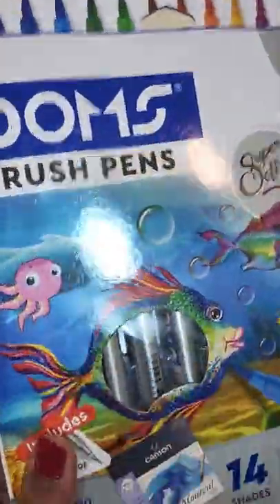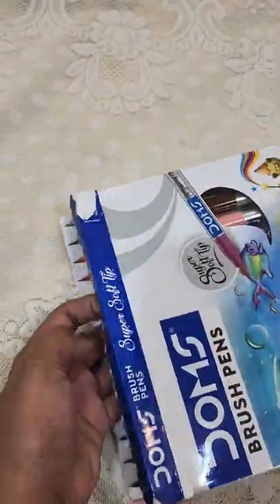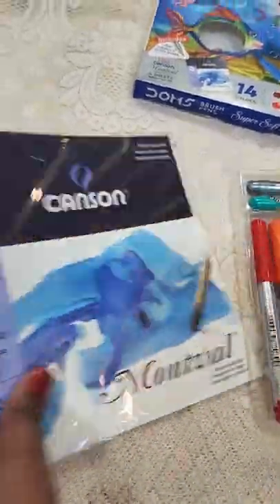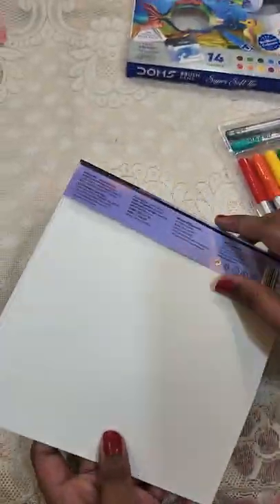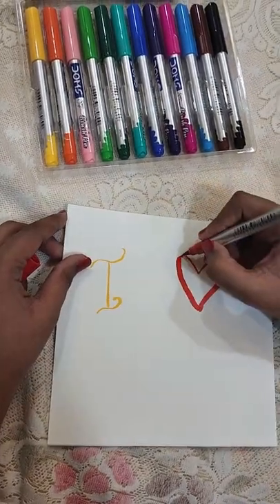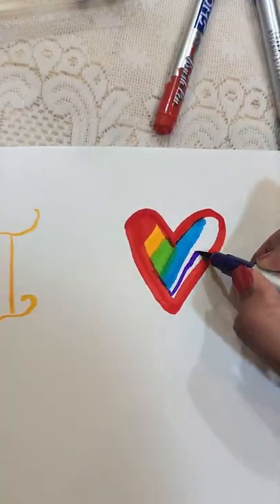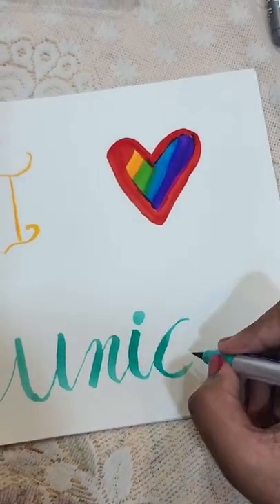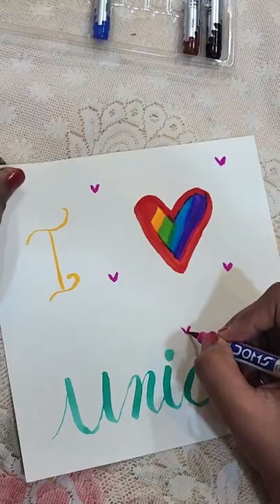Starlett First Stationary Unboxing In India 🤩 DOMS BRUSH PENS - 14 SHADES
Starlett First Stationary Unboxing In India | DOMS BRUSH PENS - 14 SHADES || UNBOXING